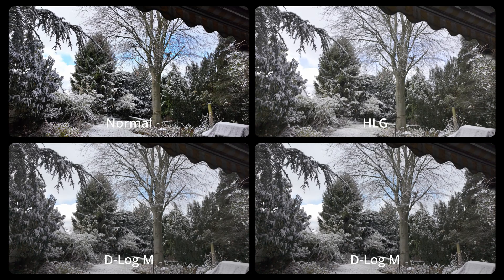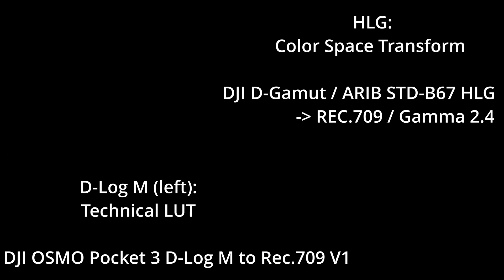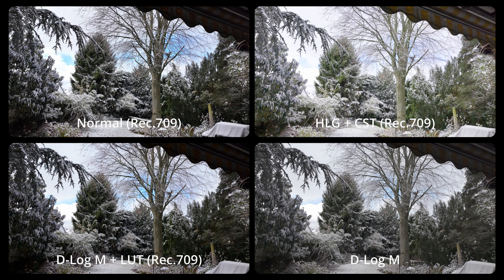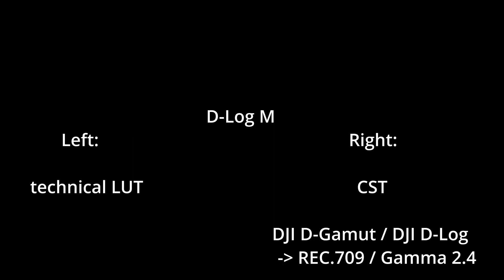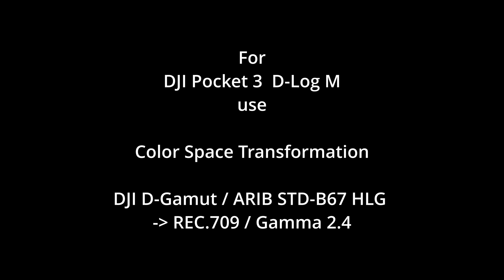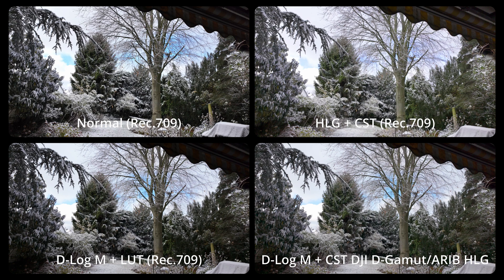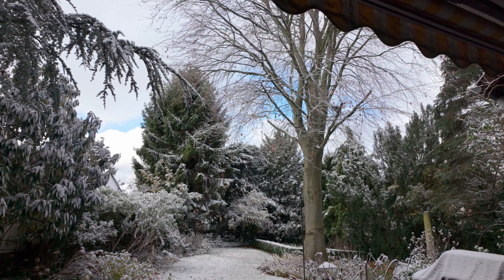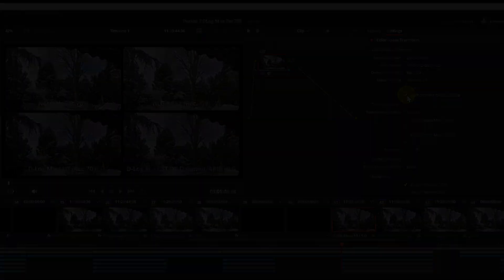DJI Pocket 3 | D-LOG M Color Mode | BEST SOLUTION in DaVinci Resolve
The new DJI Osmo Pocket 3 comes with the 10-bit color mode D-LOG M. What is the best and easiest way to handle it in DaVinci Resolve?
I compare 3 different options and show you the best one!